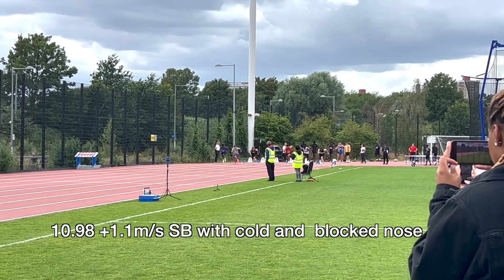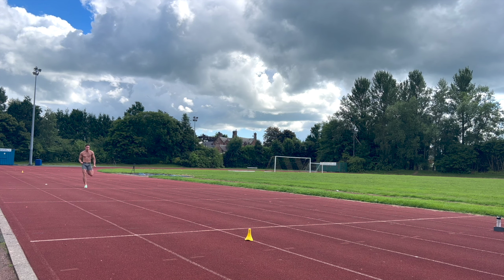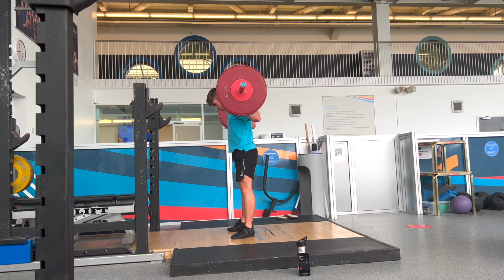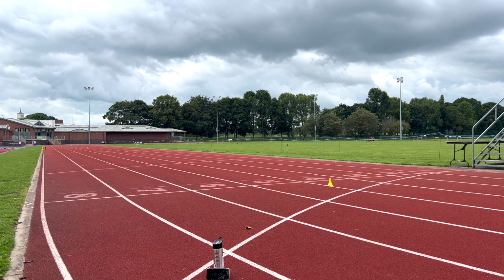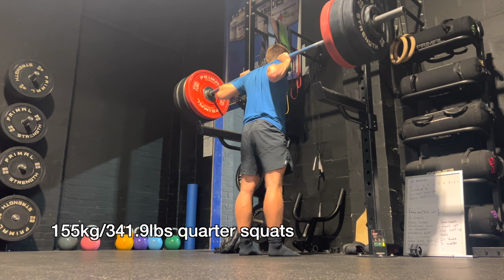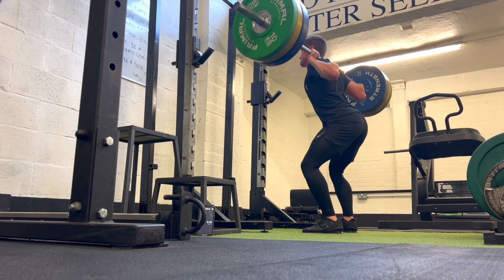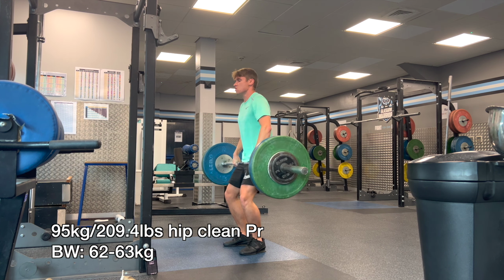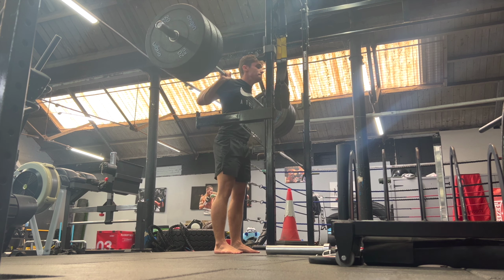10.6 diaries #13 Finally back sub 11 and national champs prep!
Back again with my prep in the run up to the Scottish national championships off the back of running sub 11 I the 100m. The goal was to not mess my taper up like last year but that sort of didn't go to plan but great experience none the less and excited to keep pushing forward on my journey to running 10.6x!